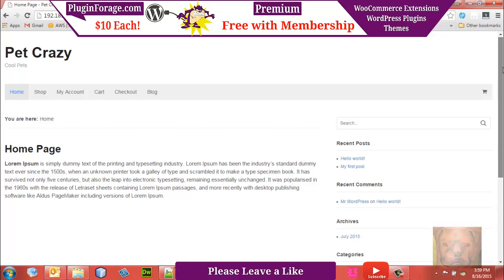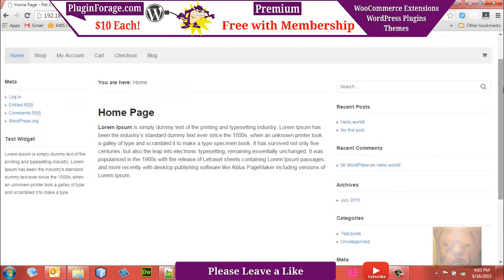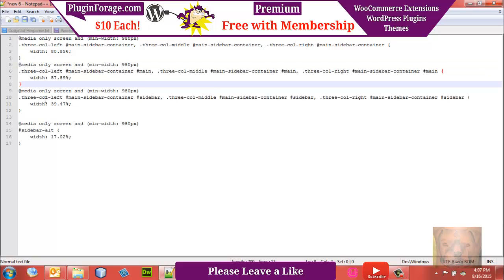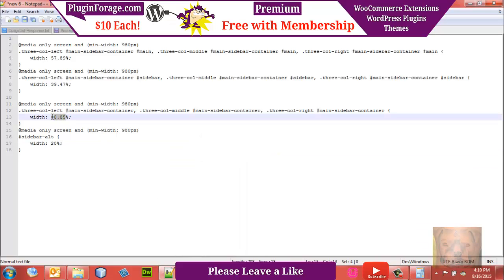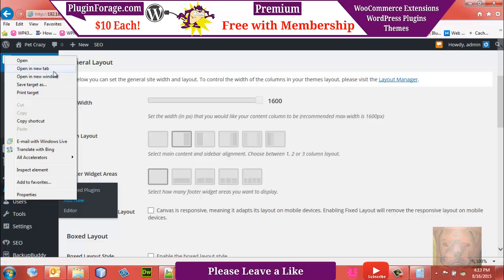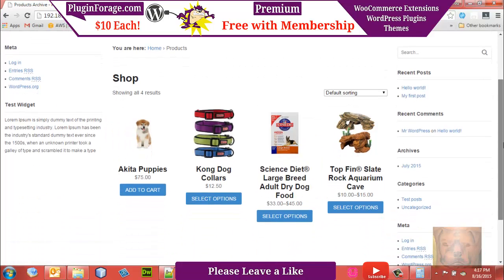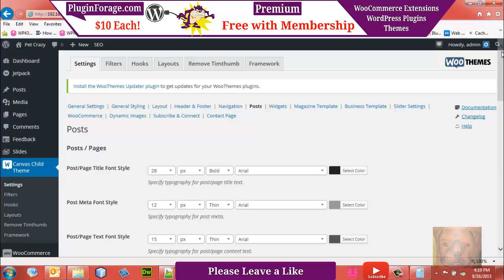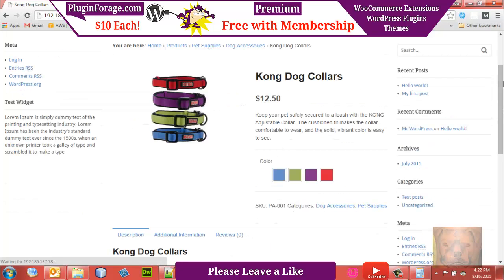Customize Canvas Theme Right and Left Sidebar Widths and Fonts Part 5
Create an eCommerce Store With WordPress & WooCommerce & Canvas Theme Part 5

In this video tutorial we will:

• Customize Canvas Right and Left Sidebar Widths
• Explore Media Queries
• Add Some Media Queries & CSS Rules to Our Child Stylesheet
• Customize Fonts in the Canvas Settings
• Add the WP Editor for a Better Theme Files Editor

To follow this tutorial you need to have a child theme so you can customize the widths of the sidebars and main content area. If you haven't been watching every tutorial, I created one to show you how to create a child theme for Canvas.